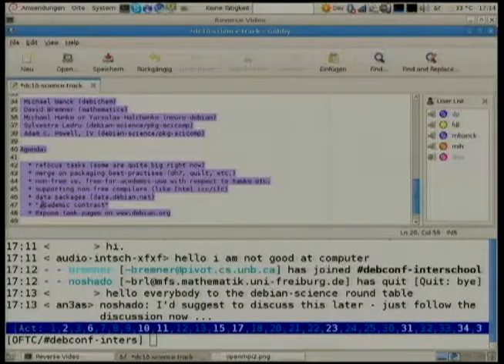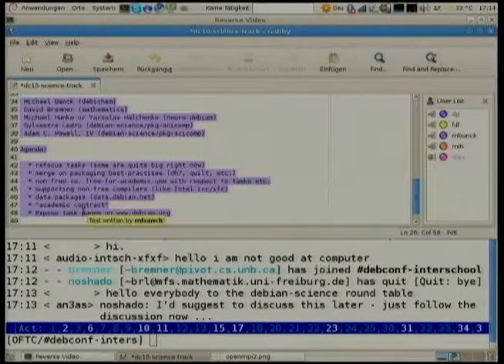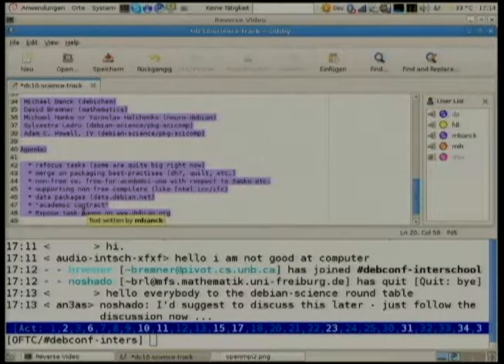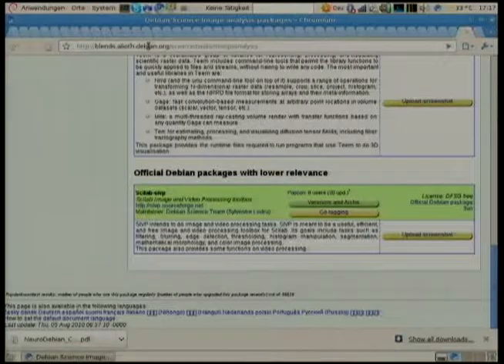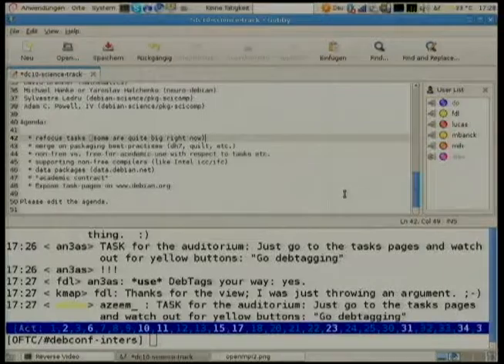Debian Science Round Table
by David Bremner
by Hanna Ollila
by Adam C. Powell, IV
by Michael Banck
by Sylvestre Ledru

Room: Interschool Lab
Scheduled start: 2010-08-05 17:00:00